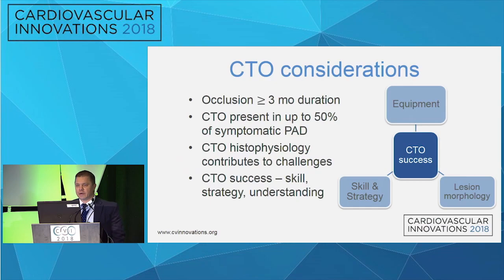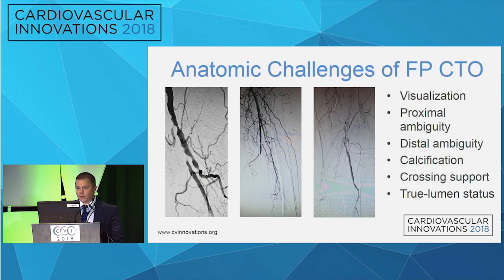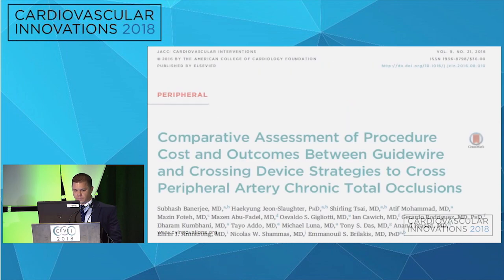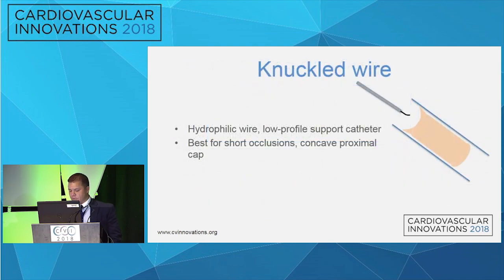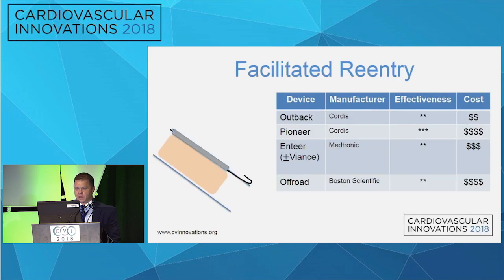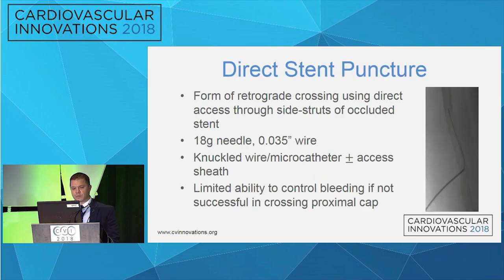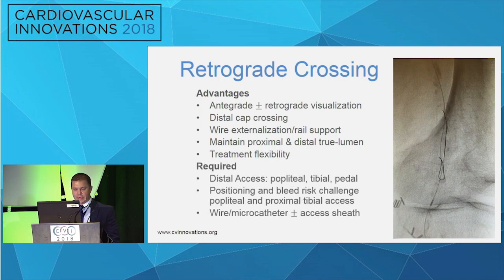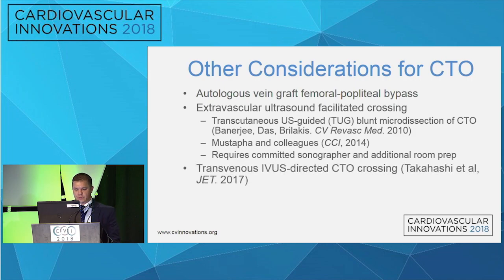CVI2018 Session: Reentry options for SFA and popliteal - Mathew Bunte, MD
Common Femoral, SFA, and Popliteal Disease
Moderators: Osamu Iida, MD and Subhash Banerjee, MD
Panelists: Ian Cawich, MD, Thomas Zeller, MD, Tony Das, MD, Mehdi Shishebor, MD, Xiaoyi Teng, MD, Lawrence Garcia, MD, Mathew Bunte, MD, Christian Bianchi, MD